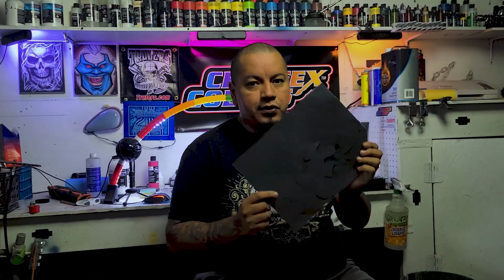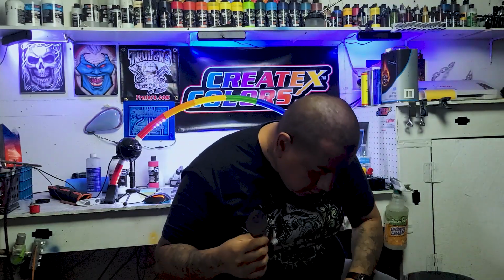Airbrush Frequently Asked Questions Vol. 1